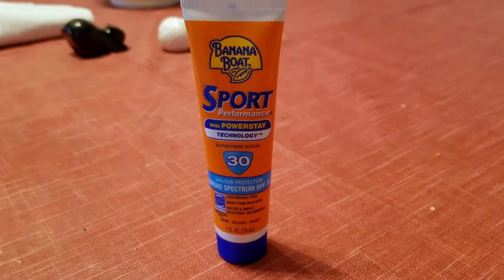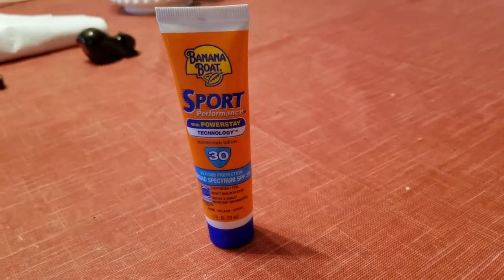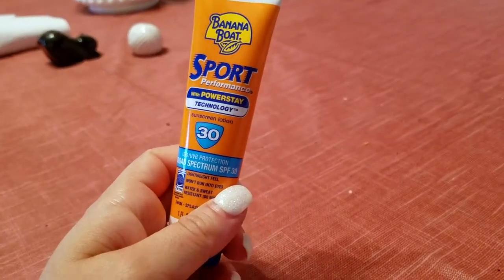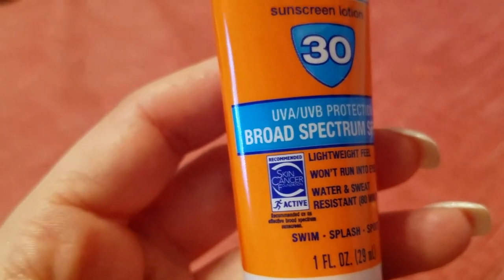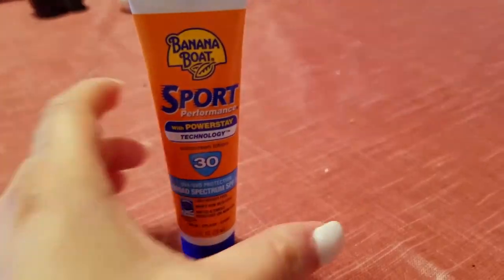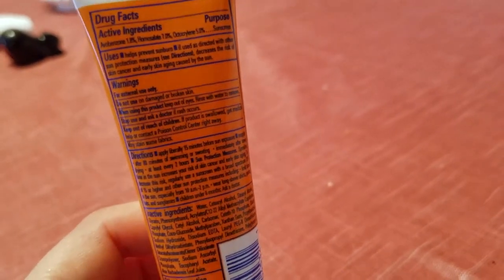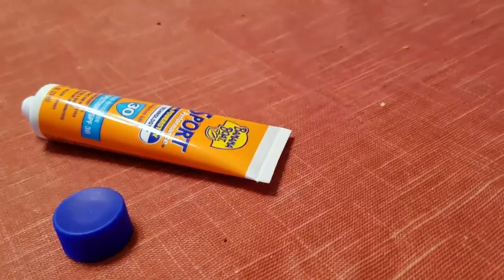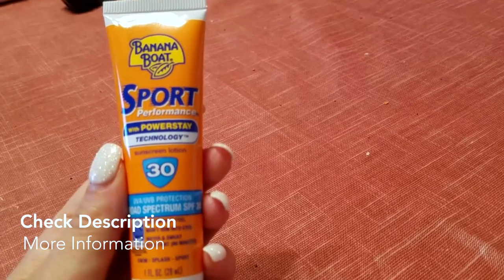✅ How To Use Banana Boat Sport SPF 30 Sunblock Review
About this product:

Banana Boat Sport SPF 30 Sunblock

REEF SAFE Sunscreen, made without oxybenzone and octinoxate
Very water and sweat resistant
Non-greasy
Won’t run into eyes
Also available in SPF 15 and SPF 50

Sport performance sunscreen SPF 30 lotion provides sweat and water resistant protection. Our advanced technology helps prevent sunburn and skin damage while the active dry protect formula delivers quick absorption and no greasy feel. So no matter what your game, this sunscreen lotion is a teammate you can count on.